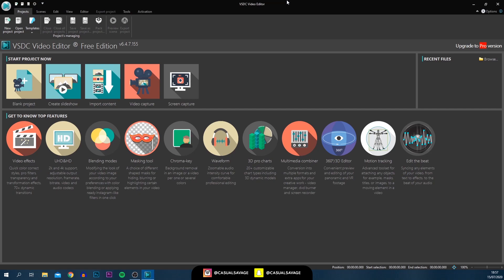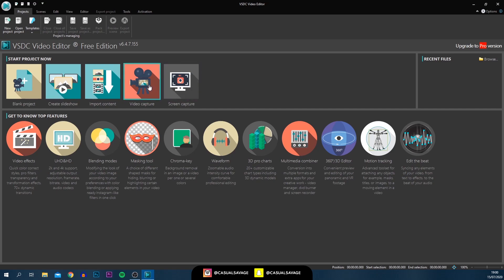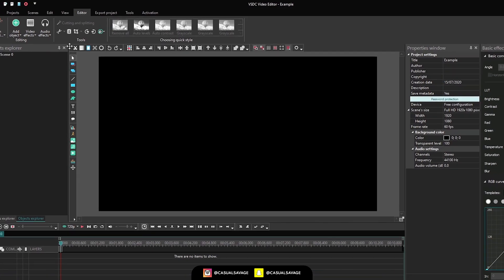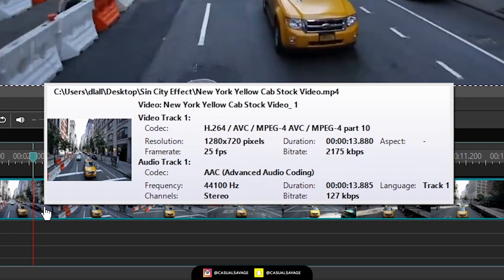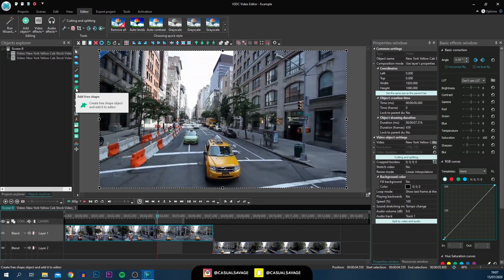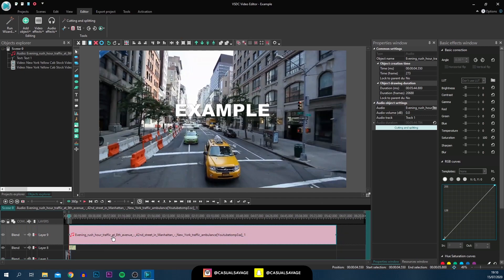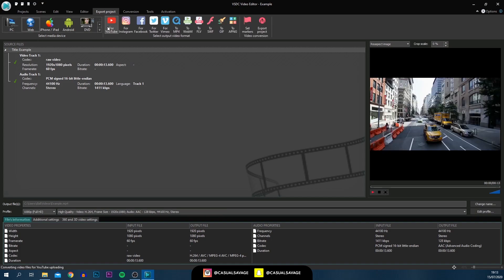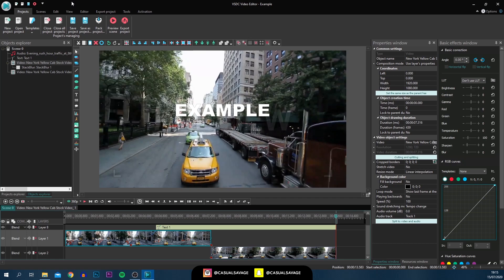VSDC - The Best FREE Video Editor?!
How to Use VSDC Free Video Editor - Beginners Guide 2020! In this video, I will be showing you a step by step guide how to use VSDC.

VSDC is a free video editing software for Windows, and unlike many alternatives it has no watermarks, trial period or any sort of limitations for the footage you can edit. Furthermore, it's jam-packed with advanced tools and works even with 4K and 120 fps, which is awesome if you're shooting on a GoPo or one of the latest iPhones.

Have you heard about VSDC? If so, let me know what you like about it and if I should shoot more tutorials about this editor!